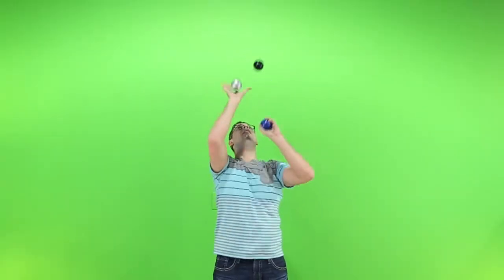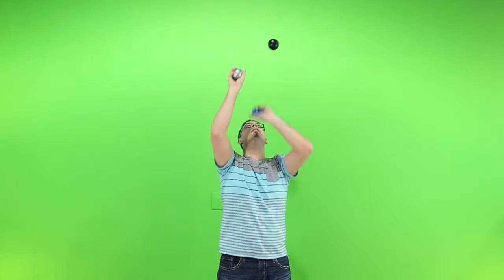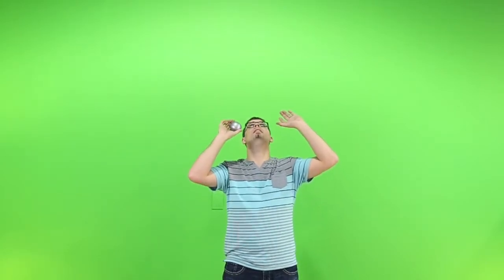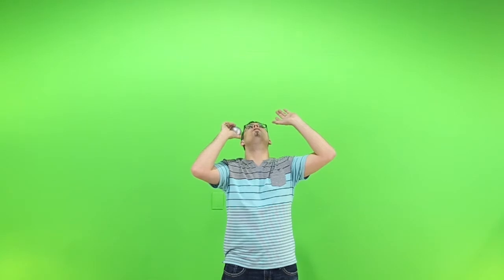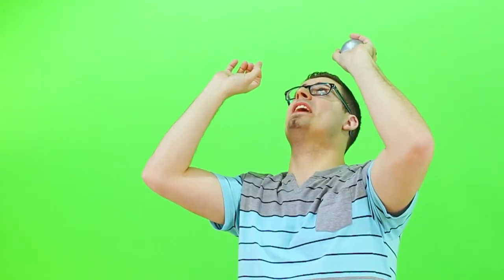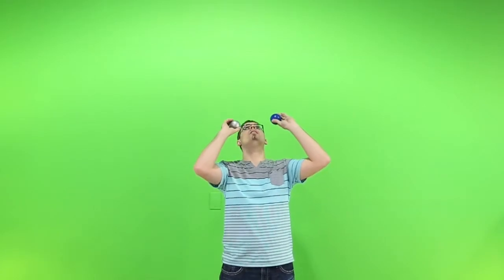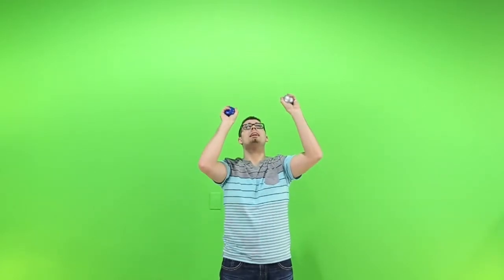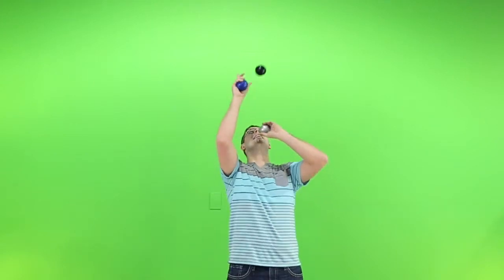The Matrix - How To Juggle Juggling 3 Balls Trick Tutorial